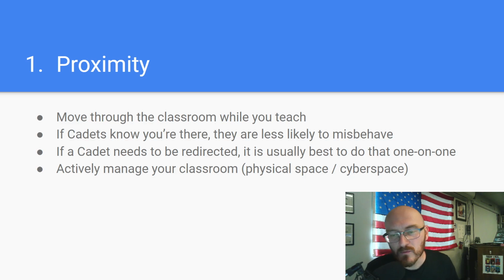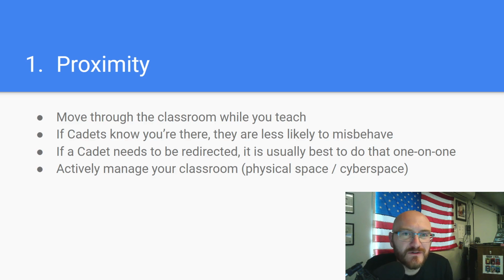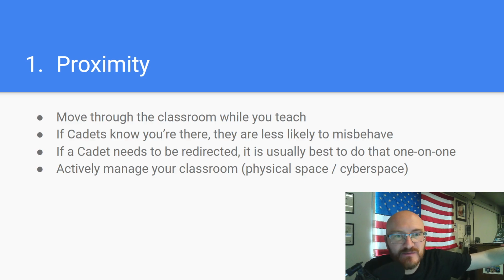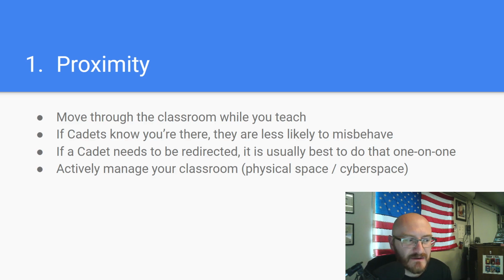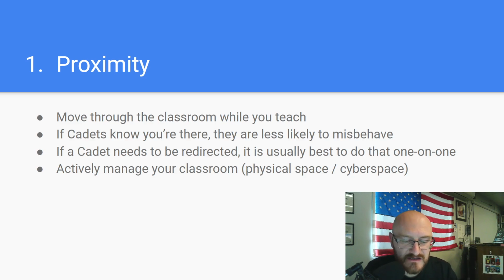Classroom Management: In The Moment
What do you do when prevention doesn't work? These are some strategies you can use in the classroom to manage behavior.